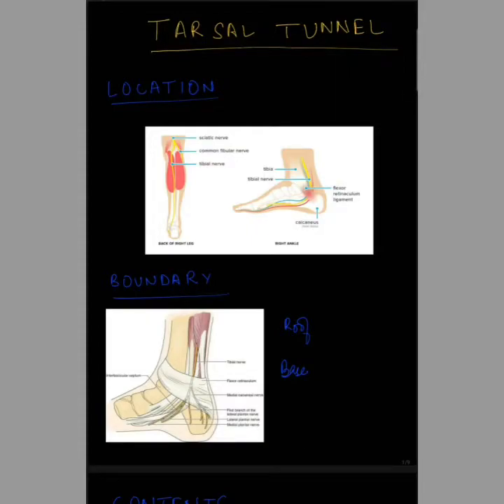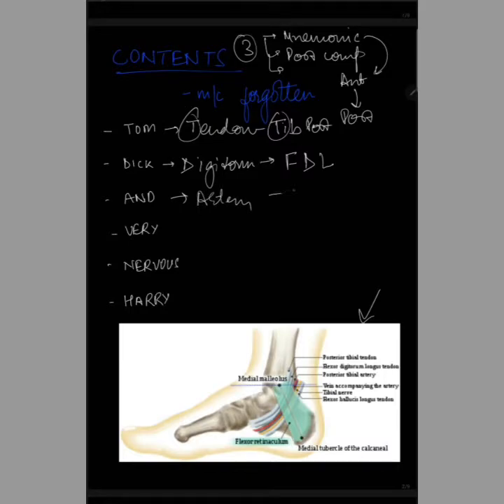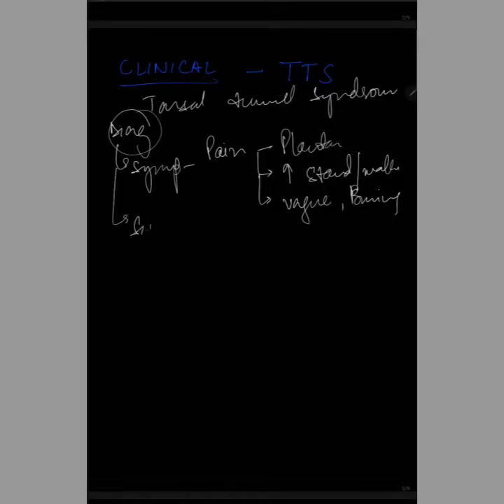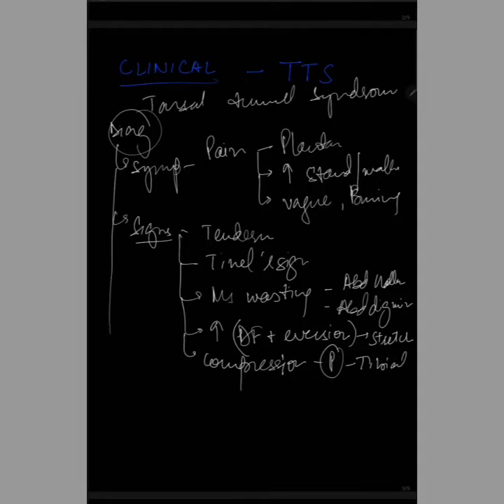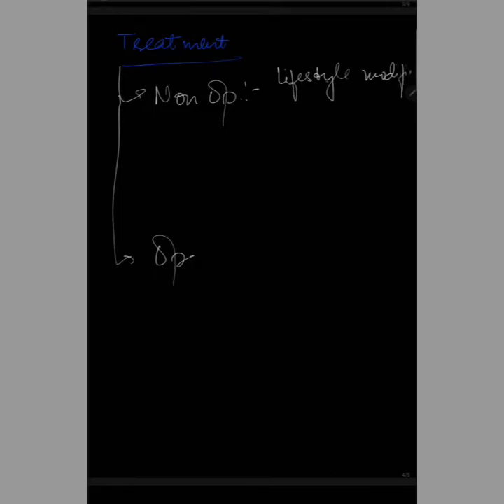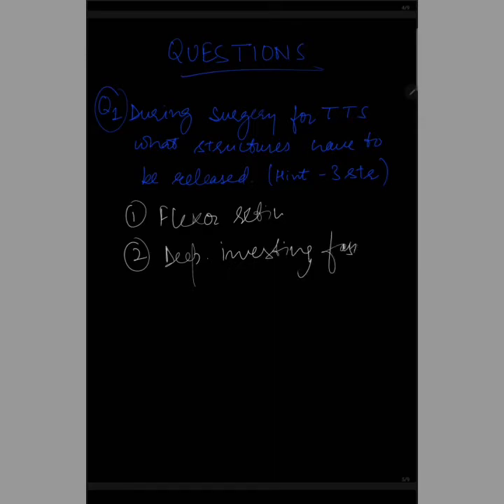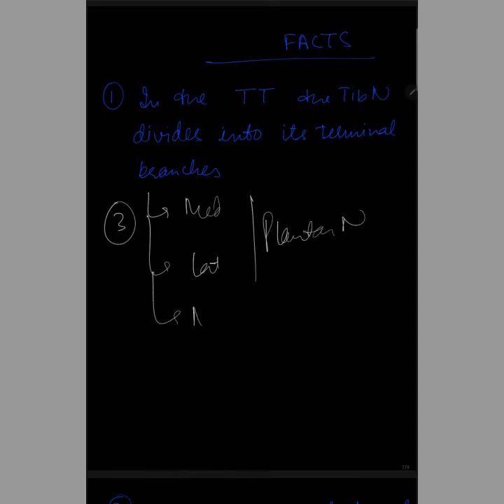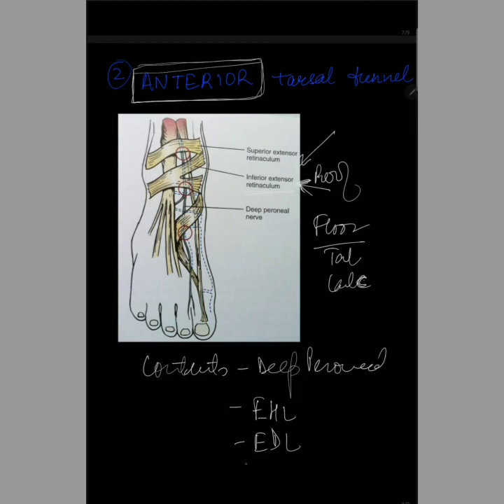tarsal tunnel, quick review, questions, syndrome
The tarsal tunnel is a passage found along the inner leg underneath the medial malleolus of the ankle.